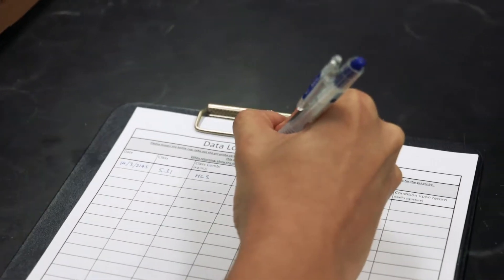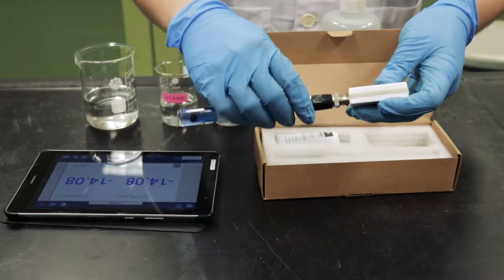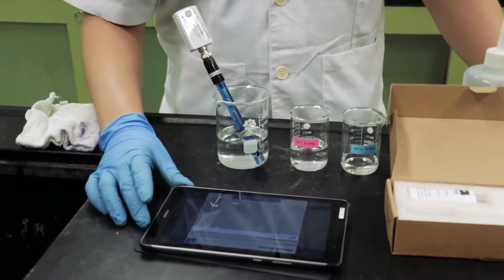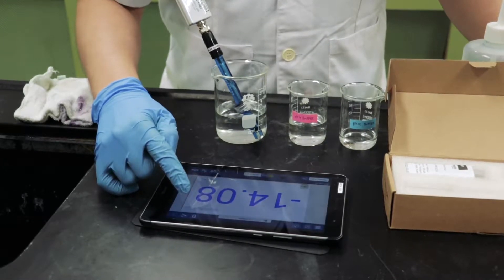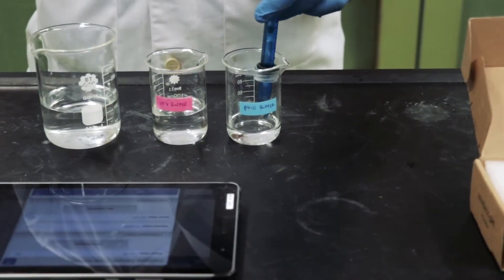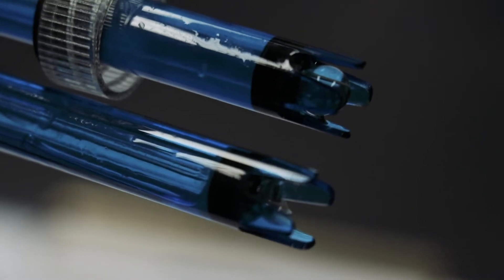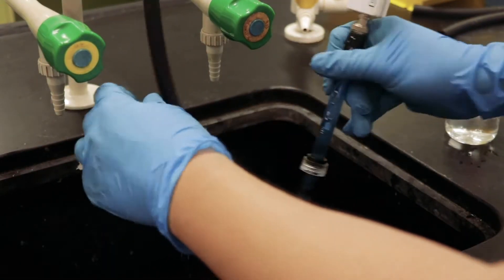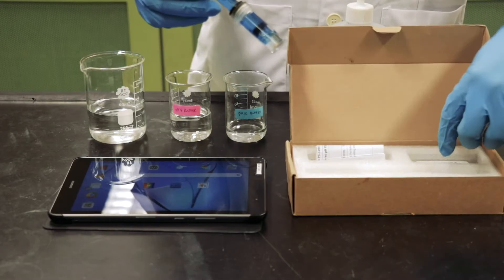pH meter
How to use pH meter